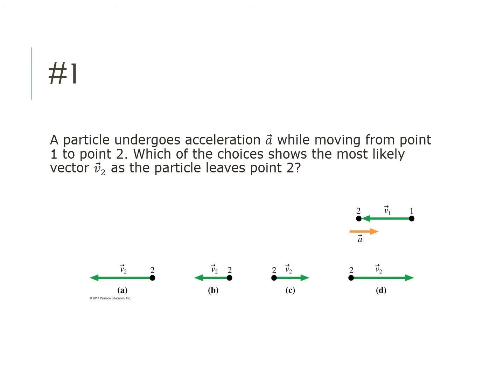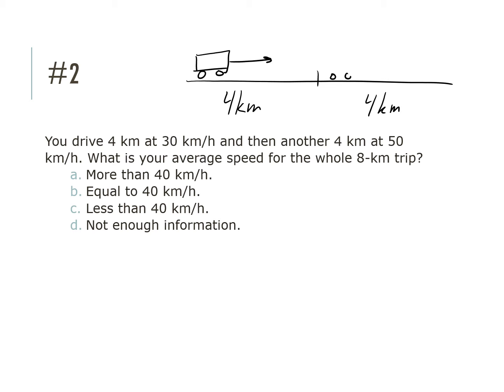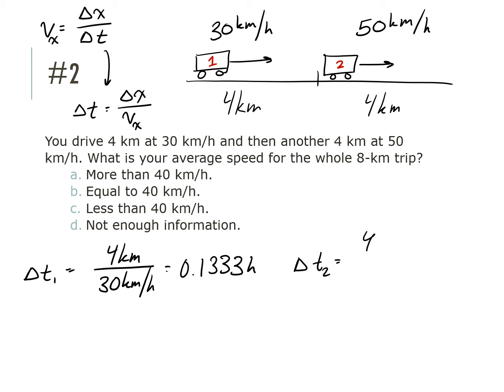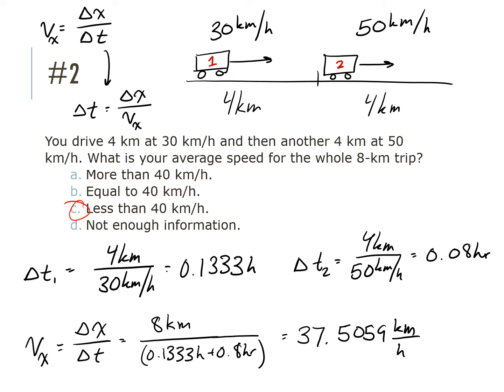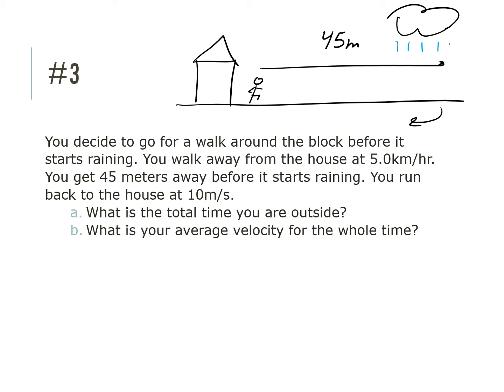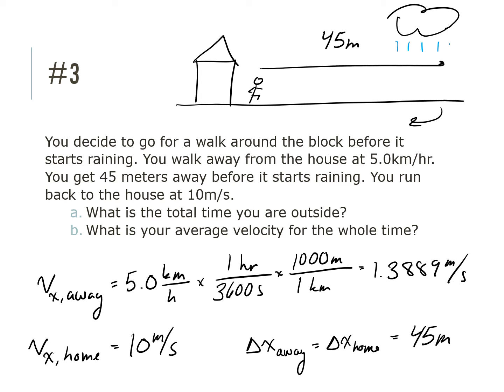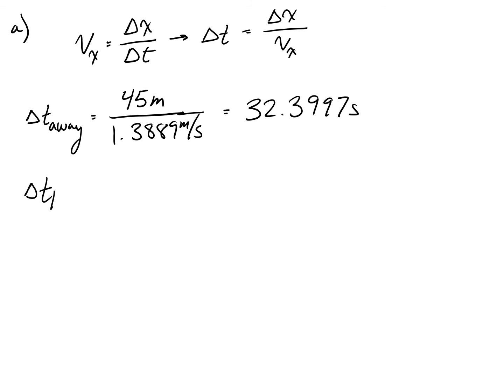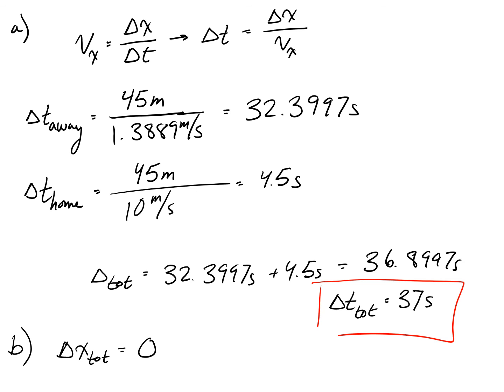Quiz 2 – 1D motion